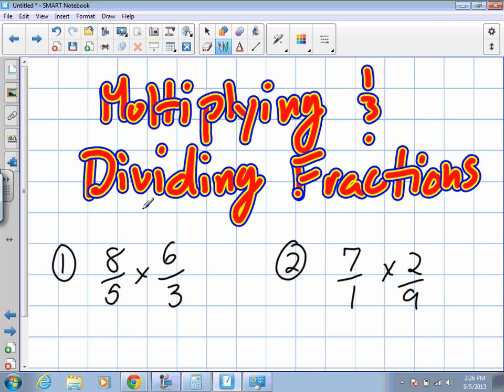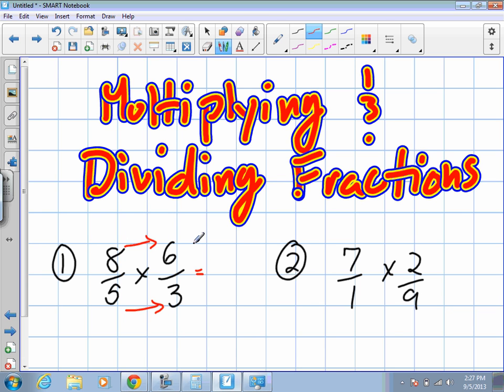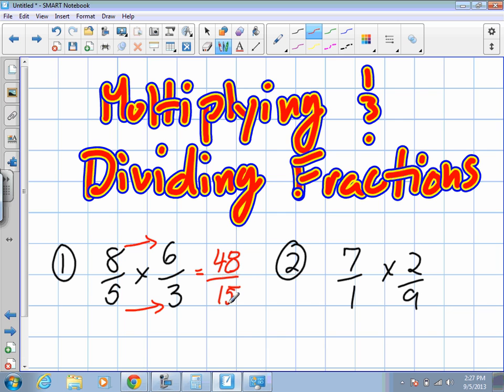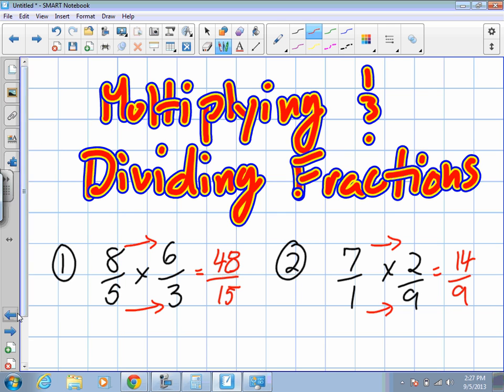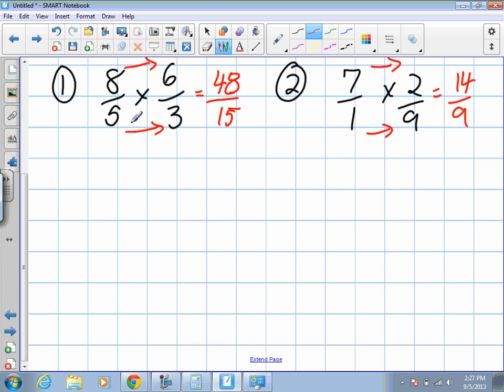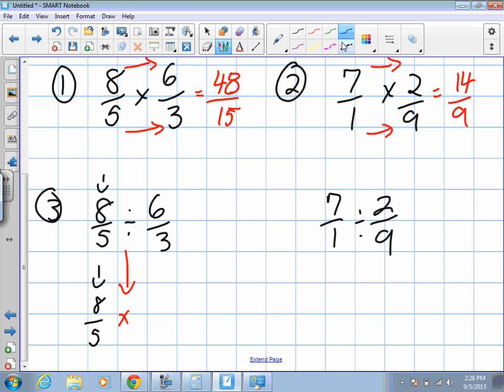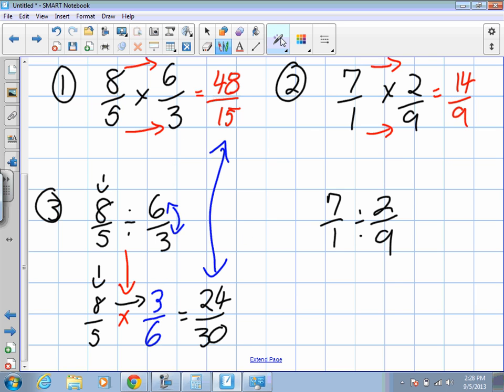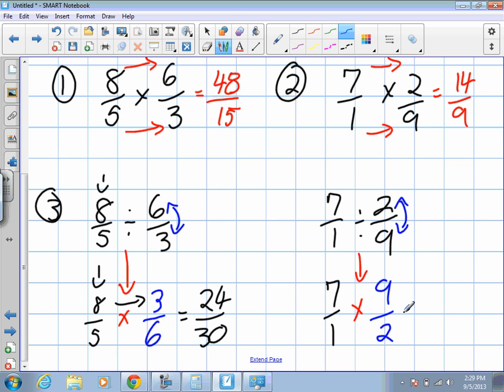Multiplying and Dividing Fractions Grade 11 mixed Pre Req Skills 9 5 13)